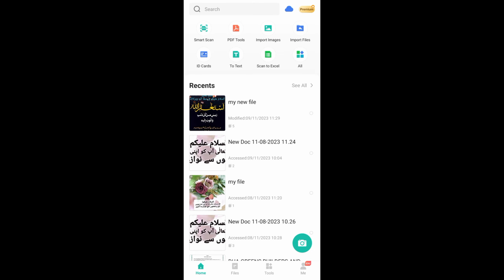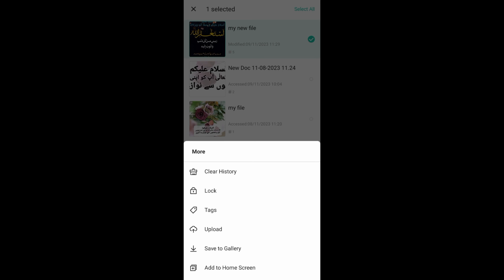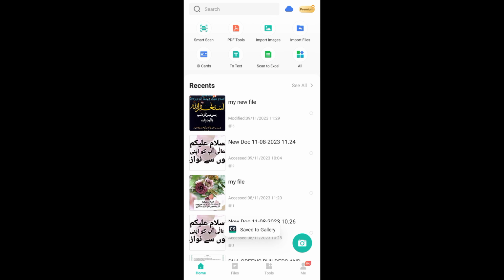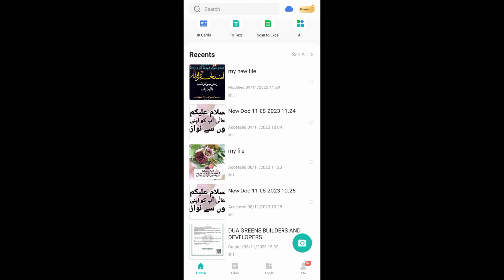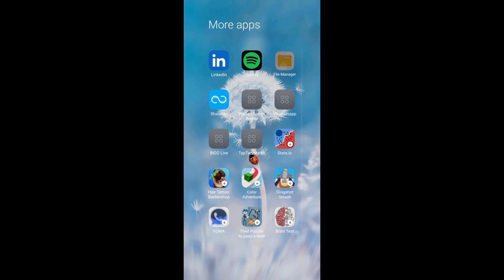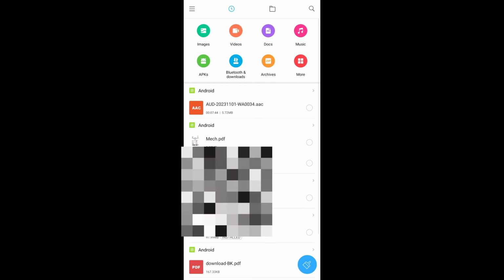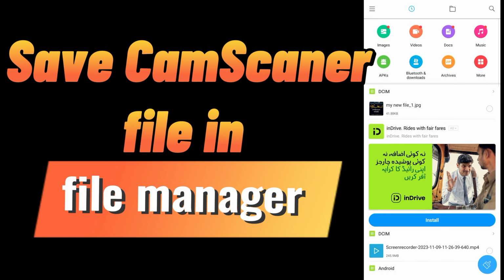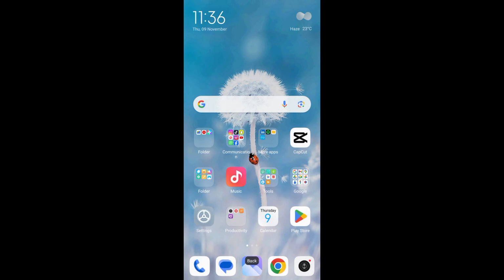How to Save Cam Scaner File in File Manager (2024)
How to Save Cam Scanner Document in File Manager - Easy File Management Tutorial

Queries Solved:
1. Cam Scanner file save
2. File Manager tutorial
3. Organize documents efficiently

Optimize your document management process with this step-by-step tutorial on saving Cam Scanner documents to your file manager. Learn how to easily store, access, and organize your important files using simple techniques. Enhance your productivity and keep your digital files in order with these valuable tips. Subscribe for more helpful tutorials, like the video if you found it useful, leave a comment with your thoughts, and don't forget to share this video with anyone who might benefit from efficient file management.